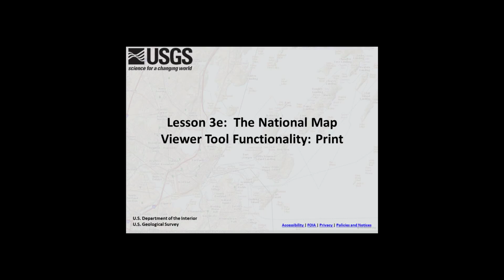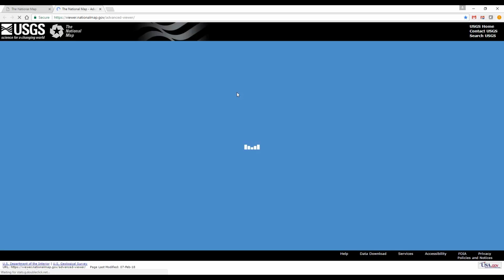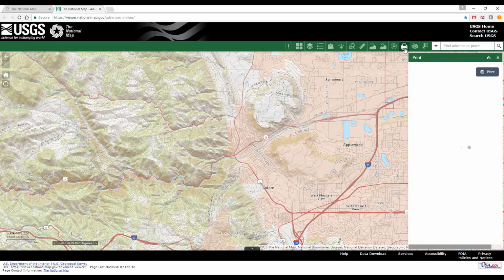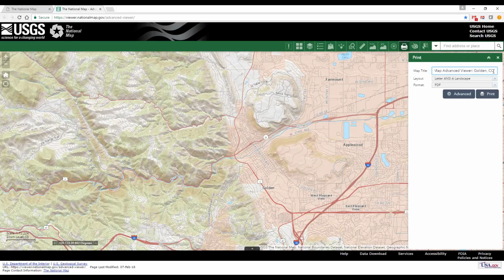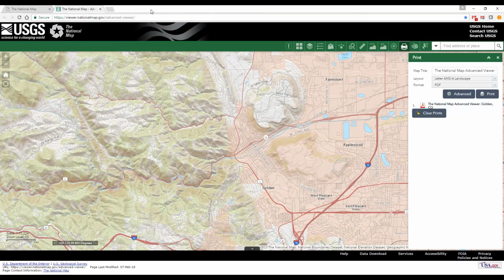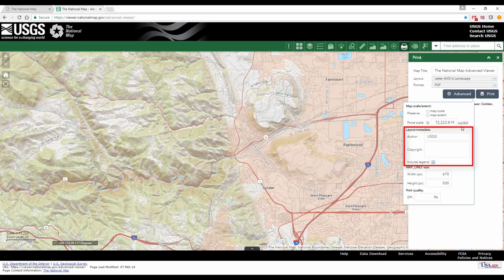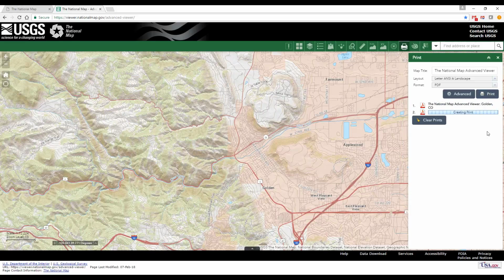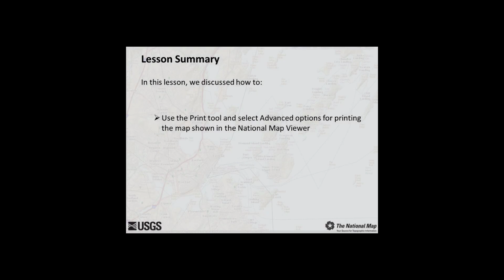Lesson 3e - The National Map Viewer Tool Functionality: Print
By the end of this lesson, you will be able to use the Print tool and select Advanced options for printing the map shown in the National Map Viewer.

Please note that some of our URLs in the video have changed. All URLs beginning with 'viewer.nationalmap.gov/...' have been updated to 'apps.nationalmap.gov/...'. These URLs should reroute automatically, but if you have an issue replace 'viewer.nationalmap.gov/...' with 'apps.nationalmap.gov/...'.  If you have questions, please

Stay up-to-date on USGS topics and news on Twitter, Instagram, Facebook and more

DYK? The USGS.gov site is completely mobile! Ditch the desktop and browse the latest earth science on your mobile device.